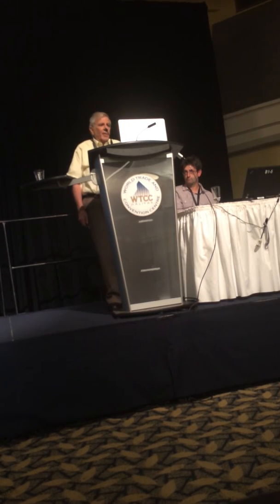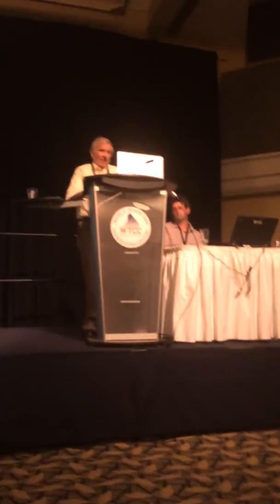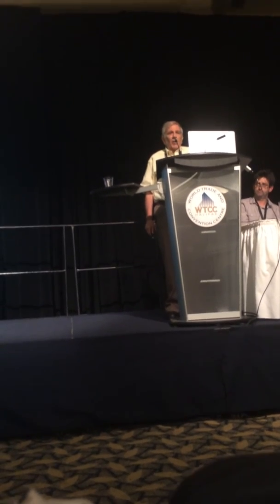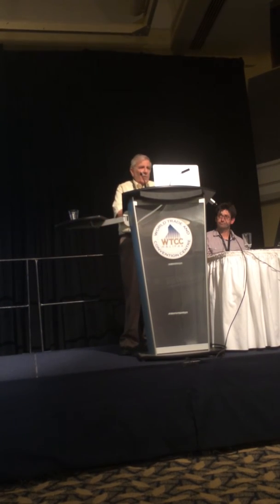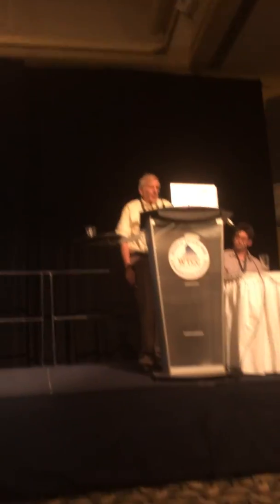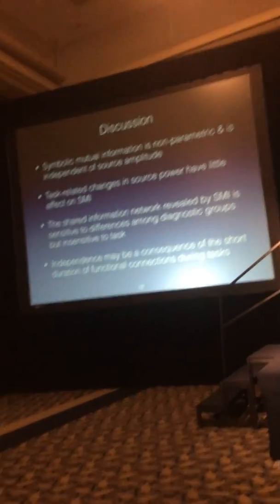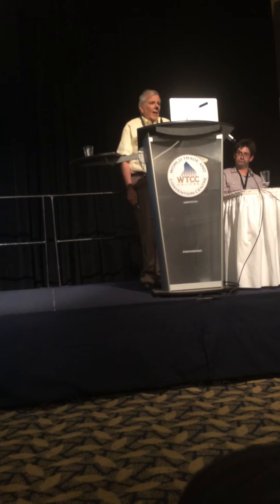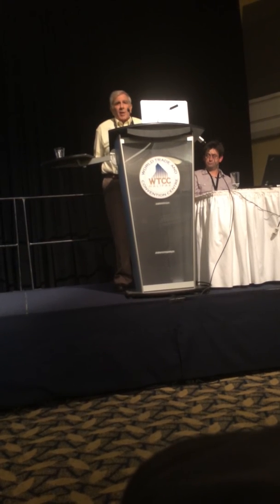Lecture On Brain Mapping and Nonlinear Dynamical Measures Of Information Sharing Of The Brain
STEPHEN ROBINSON-NEUROSCIENTIST AT THE NATIONAL INSTITUTE OF HEALTH, LECTURES IN HALIFAX, NOVA SCOTIA IN 2014.
SUBJECT:
Brain Mapping and Nonlinear Dynamical Measures Of Information Sharing Of The Brain